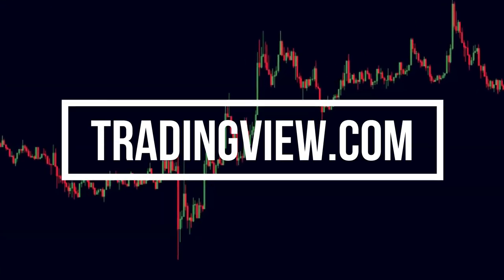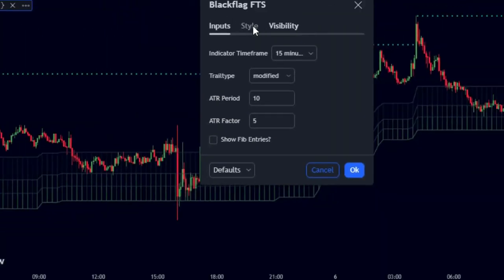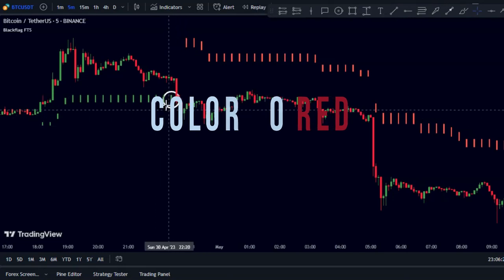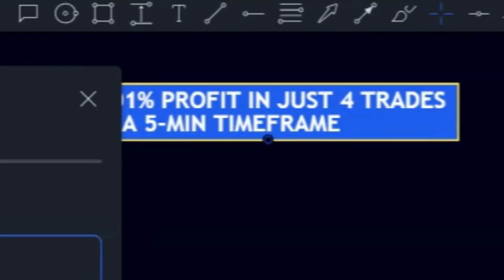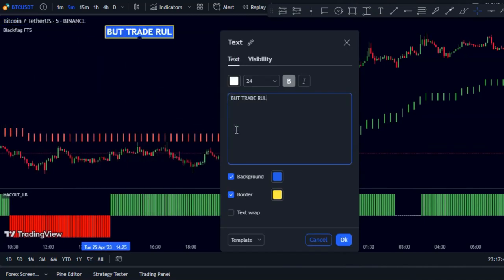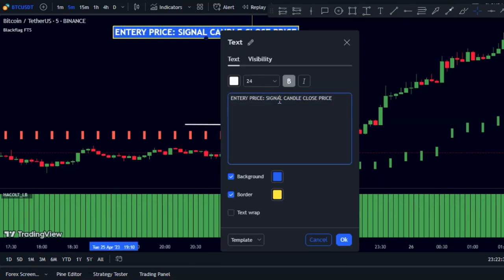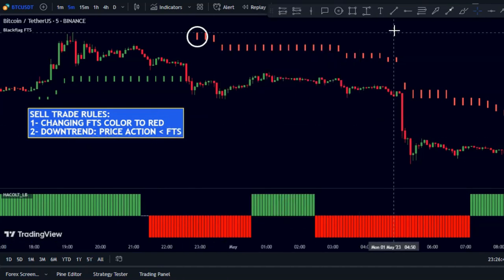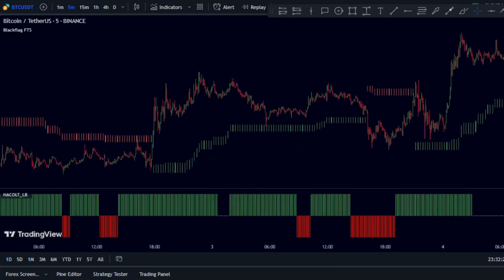The Most Honest Scalping Trading Strategy Getting Rich by 2023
Welcome to TradeGenius! Are you tired of empty promises and get-rich-quick schemes? Look no further than "The Most Honest Scalping Trading Strategy Getting Rich by 2023". This video offers an honest and effective approach to short-term trading in the stock market.

In this video, I'll be sharing with you my personal insights and expertise in scalping trading strategy, risk management, and trading psychology. This strategy can be applied to various markets such as stocks, forex, and cryptocurrency, and it can help you achieve financial freedom by getting rich quickly in 2023.

I believe that honesty is key to success in trading. By applying an honest trading strategy and being disciplined, you can achieve consistent profits and long-term success. In addition, I'll also be discussing important topics such as financial planning, wealth management, and passive income, which are crucial to achieving financial freedom.

Whether you're a beginner or an advanced trader, this video offers valuable insights and strategies to help you succeed in the markets. With "The Most Honest Scalping Trading Strategy Getting Rich by 2023", you'll be equipped with the tools and knowledge to make informed trading decisions.